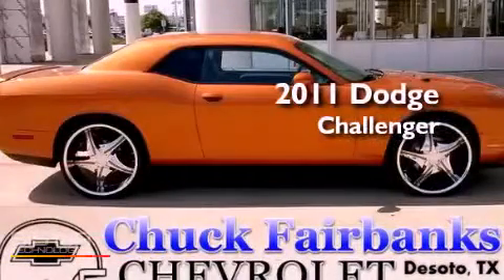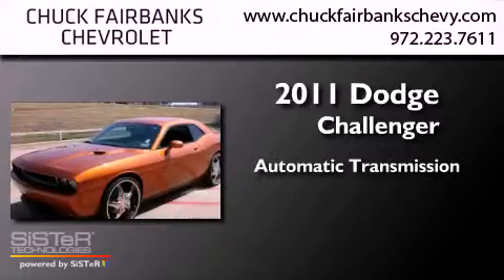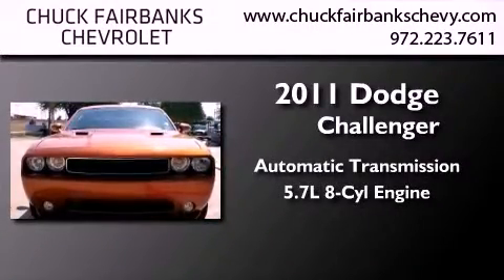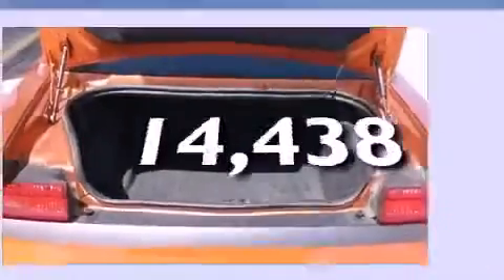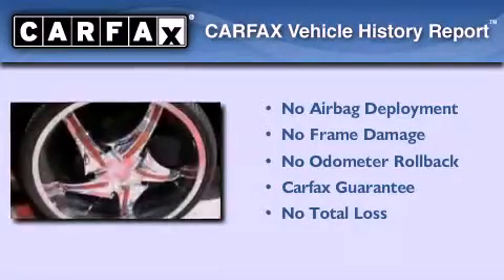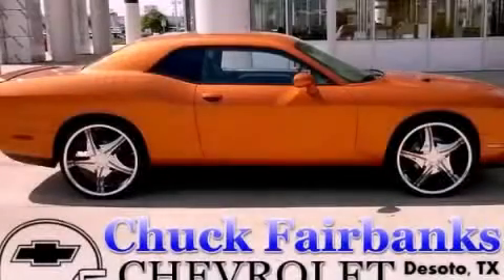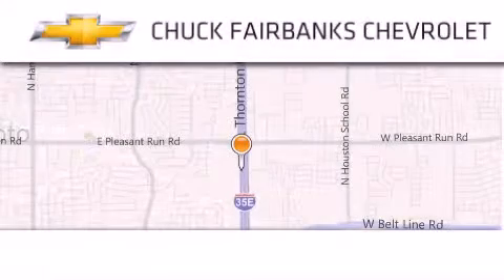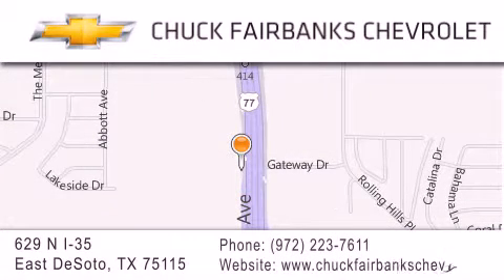2011 Dodge Challenger DeSoto TX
Year : 2011
 Make : Dodge
 Model : Challenger
 Engine : 5.7L Hemi VVT V8 engine
 Trans . : Automatic
 Exterior : Orange
 Miles : 14,438
 Interior : Other
 Stock : BH578541P

 629 N. I-35 East

 2011 Dodge Challenger DeSoto TX